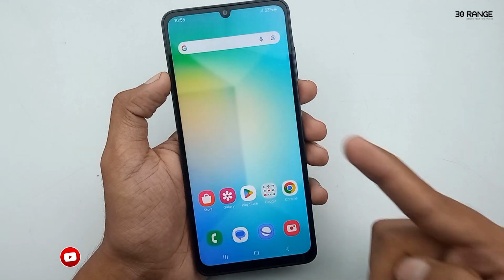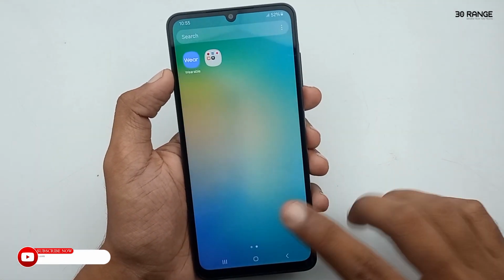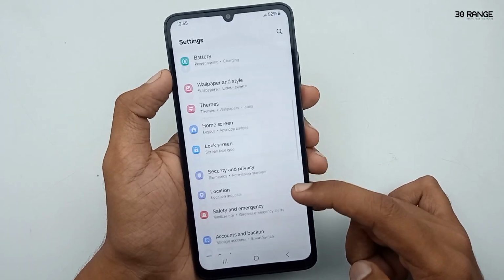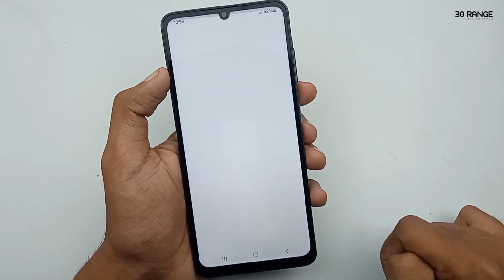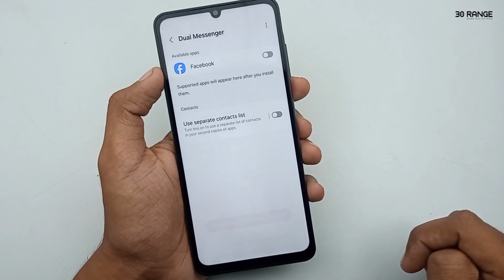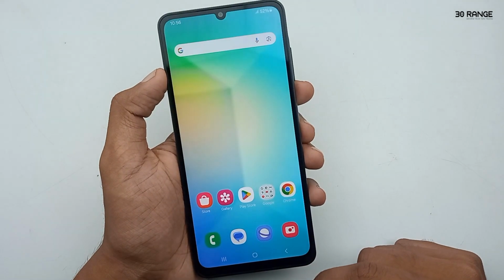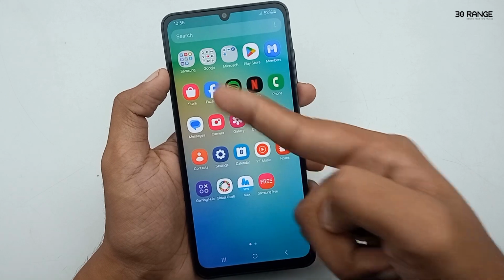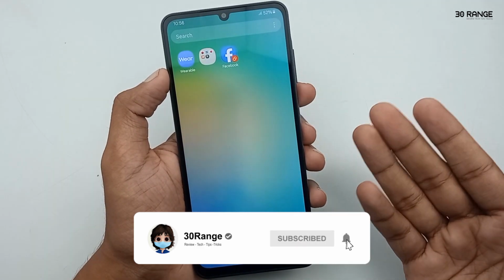How To Use Dual Apps Samsung Galaxy A06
a06,
a06 samsung,
a06 samsung review,
a06 review,
samsung a06,
samsung a06 myanmar,
samsung a06 camera test,
samsung a06 review myanmar,
samsung a06 pubg test,
samsung a06 gaming test,
samsung a06 vs a05,
samsung a06 price in pakistan,
samsung phones,
unboxing a06,
speed test a06,
a06 features,
samsung galaxy a06 unboxing and review,
english tutorial,
phone review,
tips and tricks,
mobile tips,
samsung,
galaxy,
samsung galaxy a06,
top tips and tricks a06,
kaise kare,
how to,
a06 unboxing,
a06 first imopression,
a06 handson,
unboxing samsung galaxy a06,
samsung a06 setup,